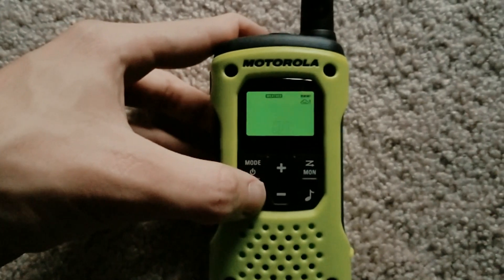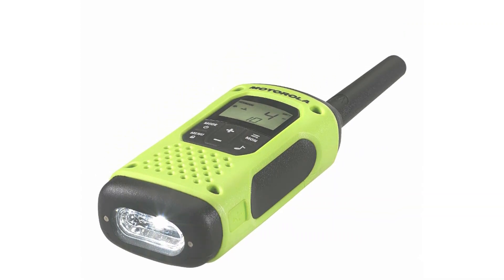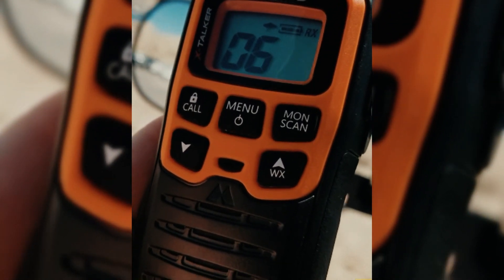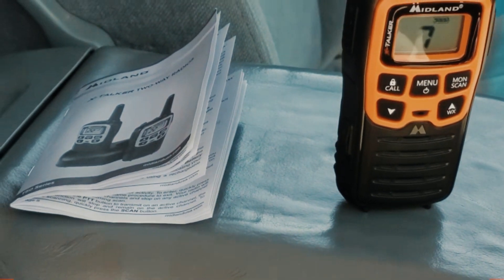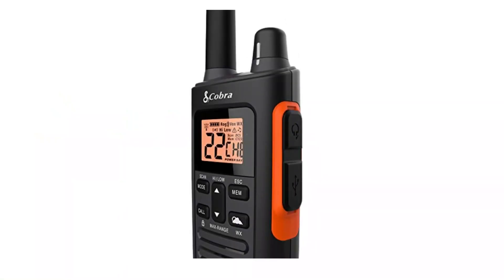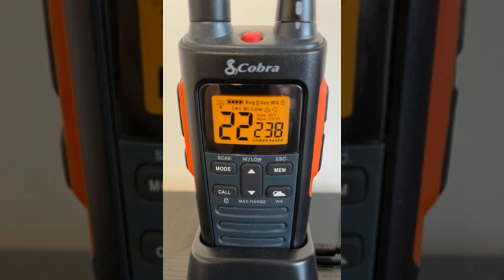BUY These Survival Walkie Talkies Today - 2023 SURVIVAL WALKIE TALKIES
Natural disasters or terrorist attacks could make it hard to talk to each other. How do you call for help or get in touch with your loved ones when your phone doesn't work? Survival walkie-talkies come to the rescue in these situations. From a Motorola T600 Talkabout Radio to the Baofeng Handheld Walkie Talkie, here are “The Best Survival Walkie Talkie of 2023”.

Timestamps:
0:00 - Intro
0:20 - Motorola T600 Talkabout Radio
1:45 - Midland X-TALKER T51VP3 Walkie Talkie
3:04 - DeWalt DXFRS300 Walkie Talkie
4:27 - Cobra RX680 Walkie Talkie
5:50 - Retevis RT21 Walkie Talkie
6:54 - Baofeng BF-888S Handheld Walkie Talkie
8:16 - Outro

Welcome to Survival Geek! We are the ultimate resource for anyone looking to learn the skills and knowledge necessary for survival in any situation. Whether you're a seasoned outdoorsman or a complete novice, our channel will provide you with the tips, tricks, and tools you need to thrive in the great outdoors. From wilderness survival and bushcraft to emergency preparedness and self-defense, we've got you covered.